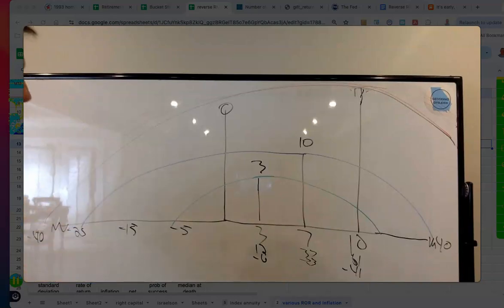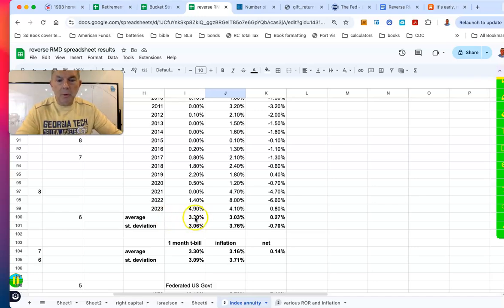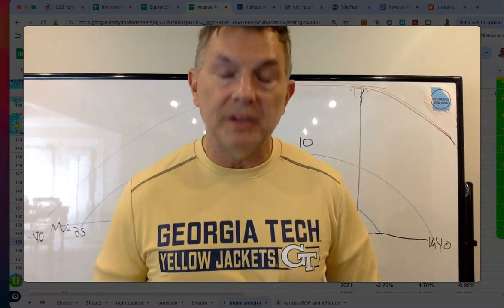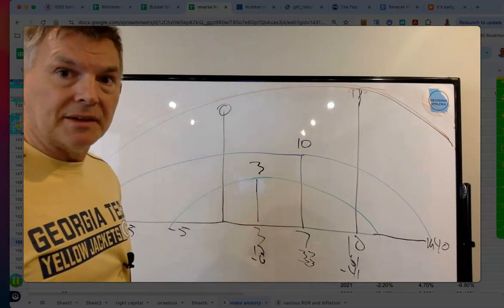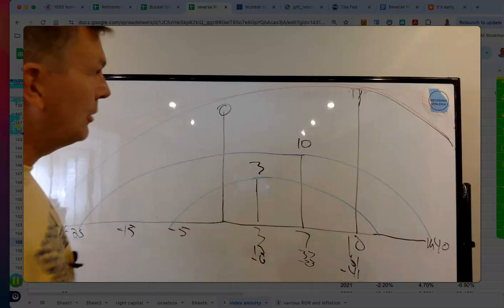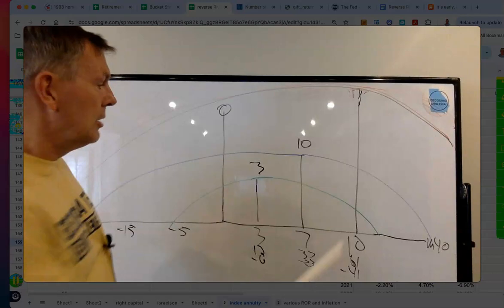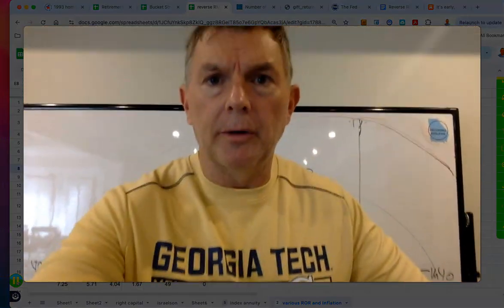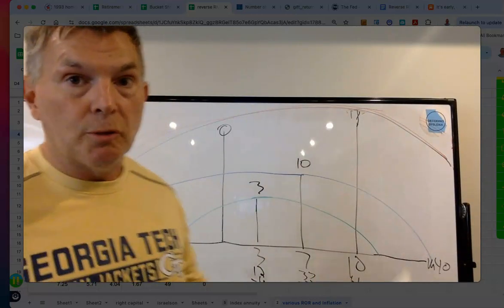Investment Risk, Returns & Standard Deviation